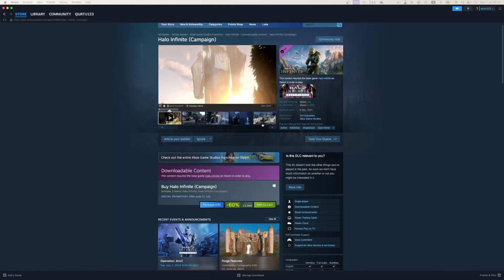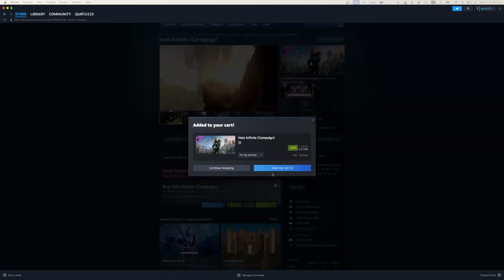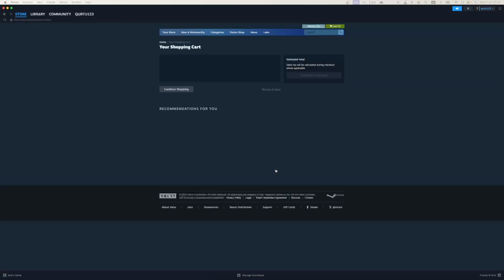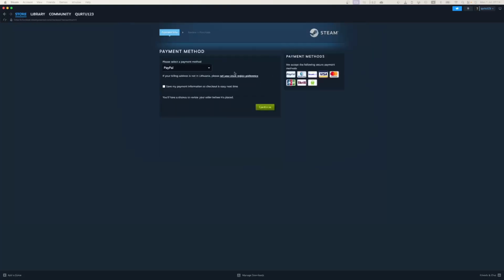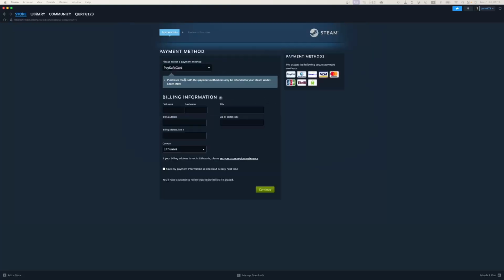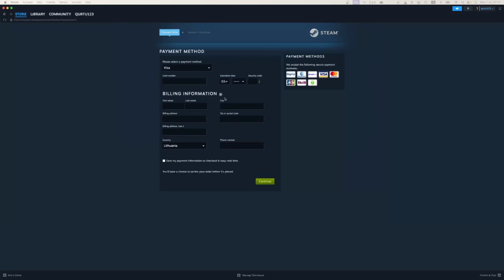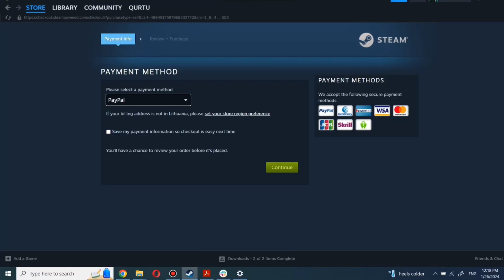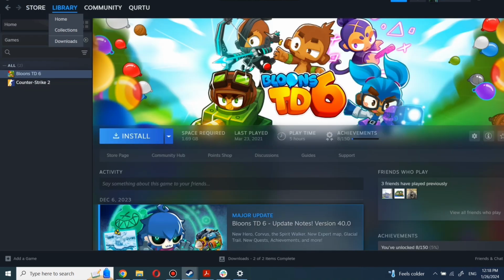How to Download Assassins Creed Odyssey (Step-by-Step)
Assassins Creed Odyssey Download free of hassle guide for pc.